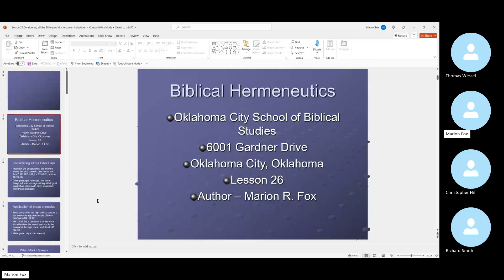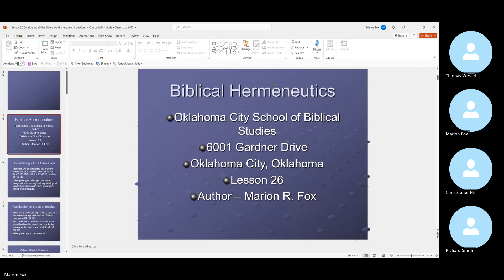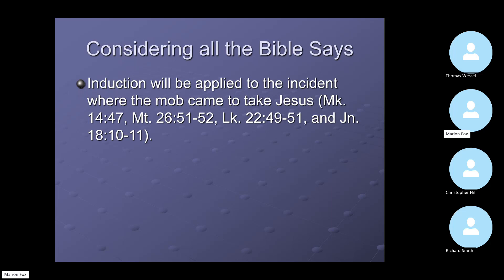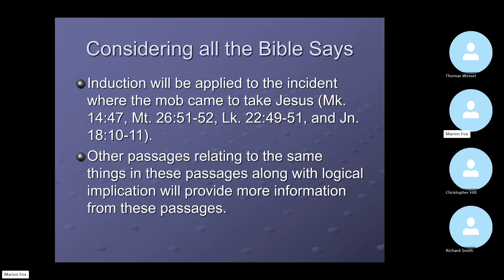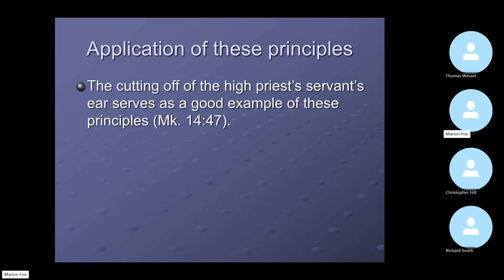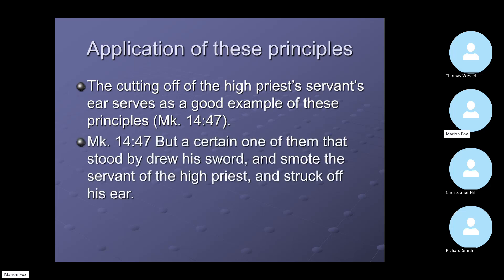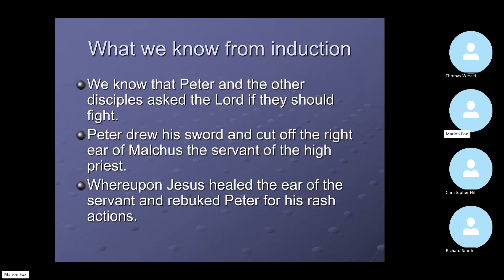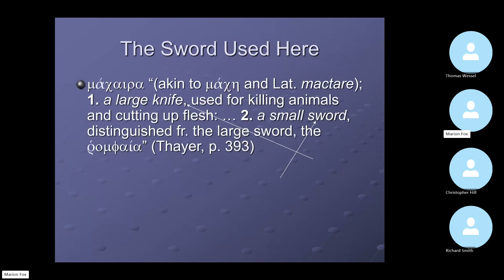Hermeneutics Class Lesson 26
Our videos are college level Bible study classes and related material. by Marion Fox